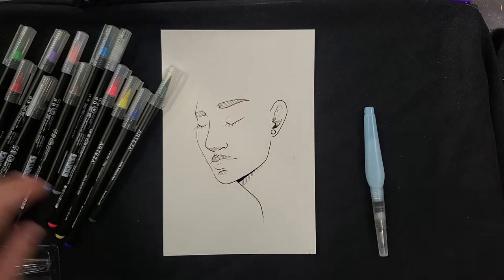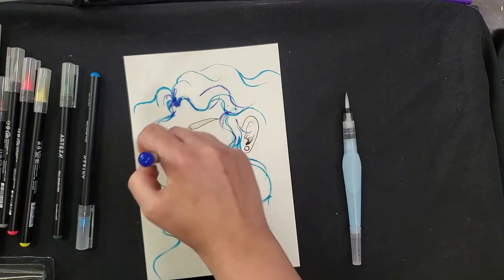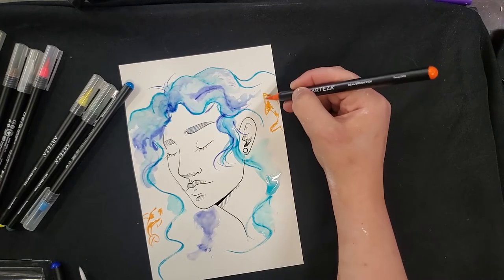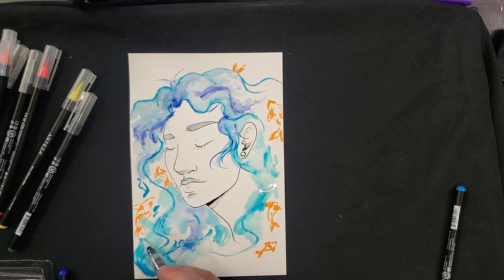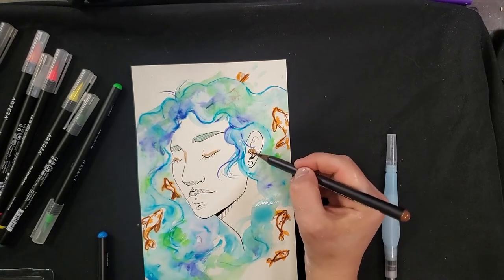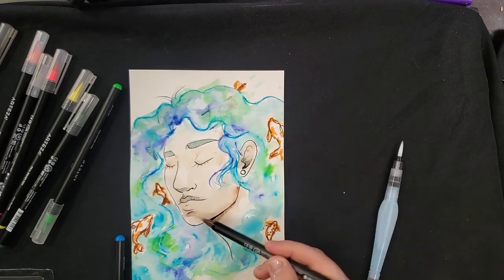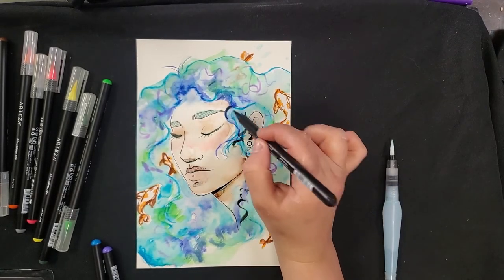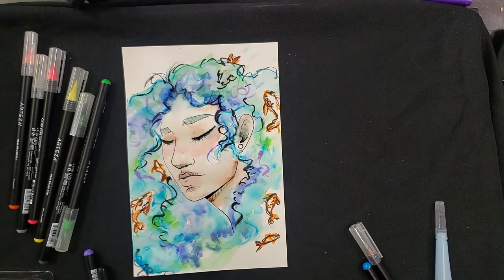Arteza Water Brush Pens Portrait - with Em!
Em shows us how to create a fun, dynamic portrait illustration with water pens.